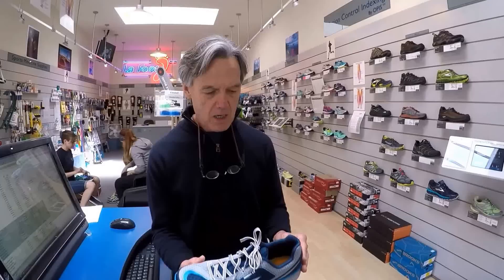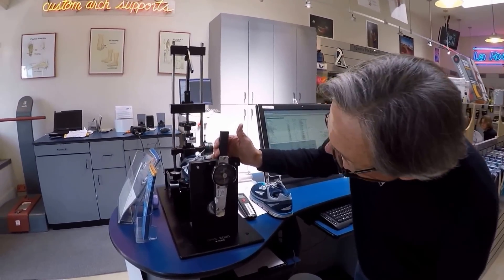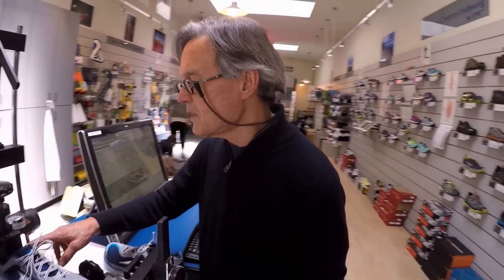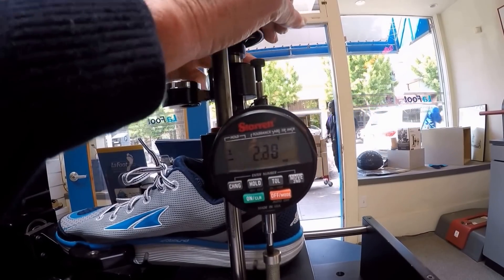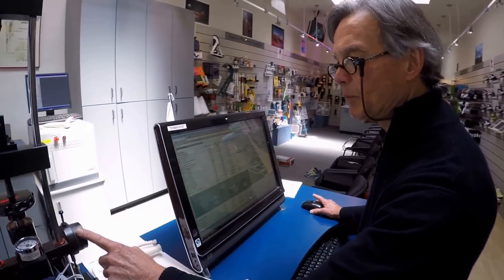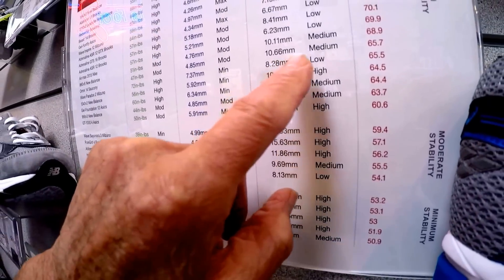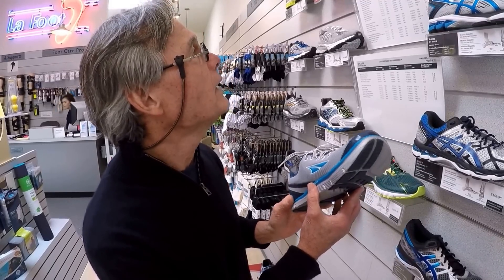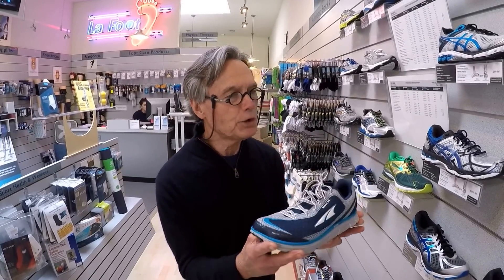A Shoe Anomaly : The Altra Instinct 3.5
This is a video of Craig Norton, PT, testing the structural integrity of the Altra Instinct 3.5 running shoe. He is using the OPIS machine, formally known as the Optimal Performance Index System, which he designed. If you would like Craig to test a certain pair of running shoes, send him an email at with the brand and model.

The OPIS Machine measures three shoe parameters:

1) Torsion Control index (TCI) indicates the ability of a shoe to control torsional forces of the foot that occurs with pronation or supination during the weight-bearing phase of the gait cycle. Proper torsional control improves the alignment of the lower extremities, which can help reduce injuries and make the gait cycle more efficient.

The Torsion Control Index is measured by simulating the forces of foot pronation. This is accomplished by twisting the forefoot of the shoe toward the medial longitudinal arch with the heel counter stabilized. The shoe's resistance to this torsional force is measured in inch-pounds and provides the index of stability.

2) Vertical Compression Index (VCI) indicates the shoe's ability to control compressive forces, and some torsional forces, that occur during the weight-bearing phase of the gait cycle. Proper vertical support reduces impact forces and minimizes undesirable heel motion, which can lead to injuries if not controlled. A shoe's vertical support is analogous to a car's suspensions. People of larger stature need firmer shoes.

The vertical compression index is measured by applying a fixed pressure to the mid-sole and then measuring the distance it has been compressed. the shoe's vertical compression is measured in millimeters. A higher index indicates a softer vertical support and a lower index indicated a firmer vertical support.

3) Rebound Index (RI) indicates the amount of energy return in the mid-sole of a shoe subsequent to the compression forces that occur during the weight-bearing phase of the gait cycle. A higher rebound factor indicates greater energy return from the shoe, and thus less energy required from the shoe-wearer, during physical activity.

The rebound index of a shoe is measured by compressing the mid-sole to a fixed amount of pressure using a heel block. One the heel block reaches the predetermined pressure, it is released. The distance the block travels upward after being released is then measured in millimeters, and is proportional to the stored energy of the shoe, or simply put, a rebound factor.

The Altra Instinct 3.5 Stability index:
TCI: 36 in/lb in midfoot
VCI: 3.80 mm rear rear foot compression at 100 pounds
RI: 8.28 mm (high)
OVERALL STABILITY: 65.3 (high stability)

A subsequent shoe recommendation is for mild to moderate pronators of lighter stature.

for a more comprehensive shoe-testing database.

LAFOOT PLUS: A SPORTS HEALTH & WELLNESS CENTER